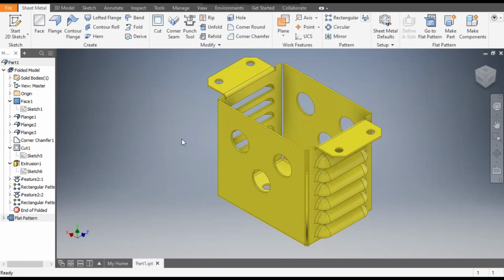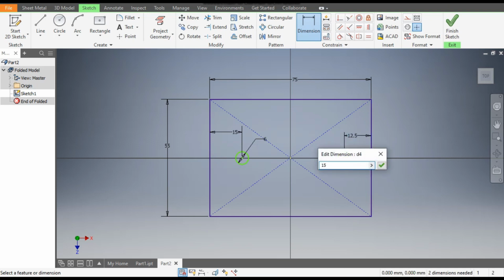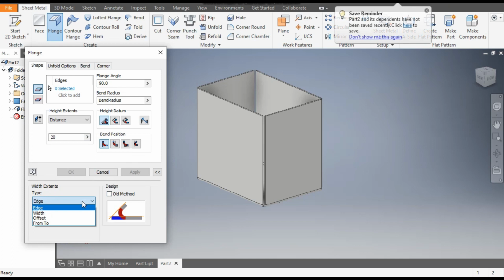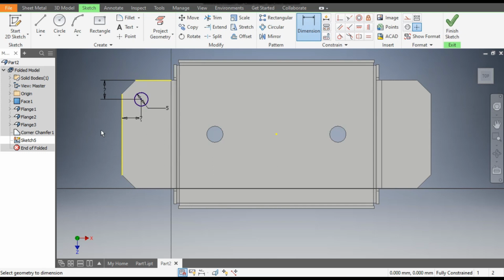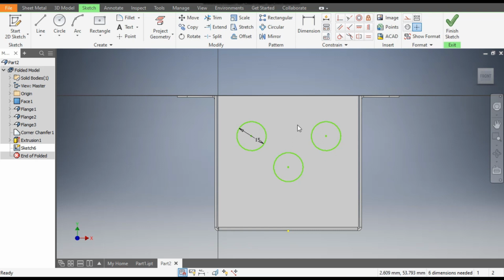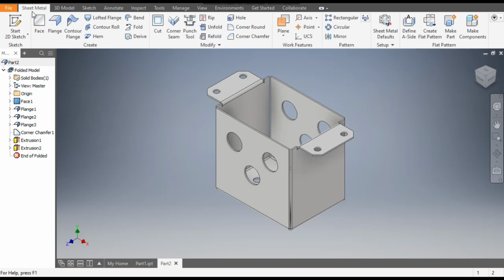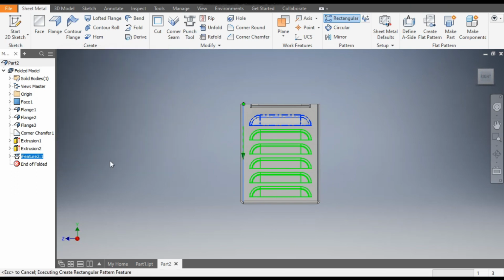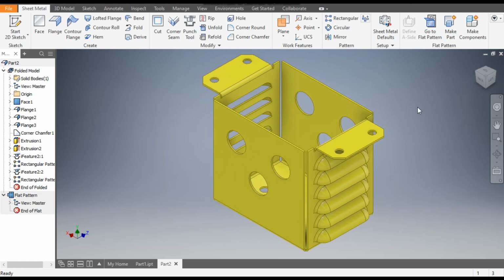Sheet Metal Drawing Practice In Autodesk Inventor || Sheet metal Enclosure in Autodesk Inventor 3d